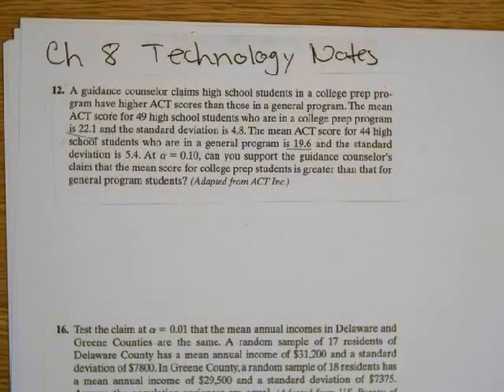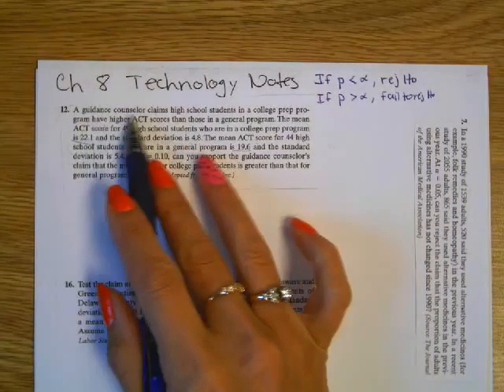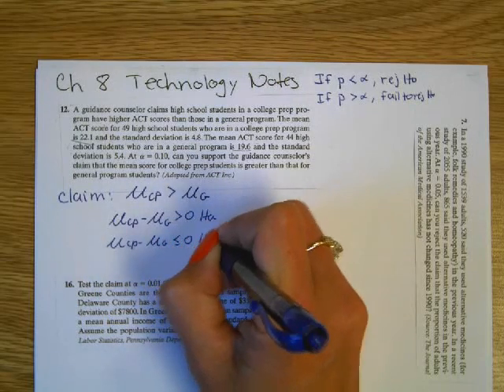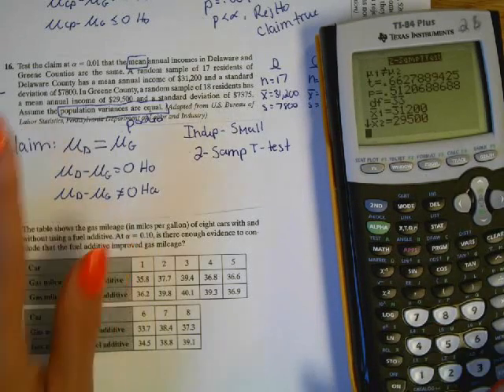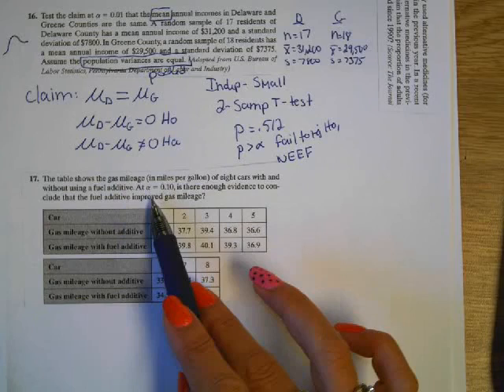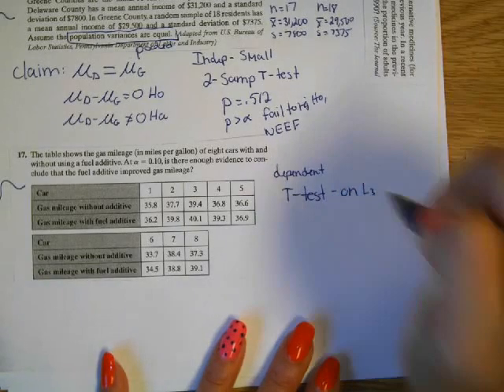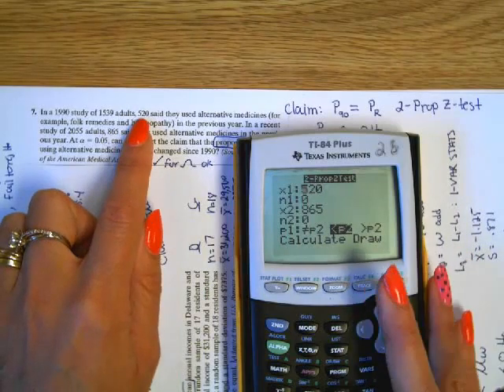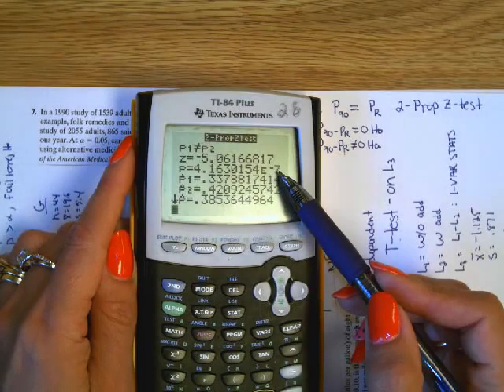S ch 8 Tech graphing calculator